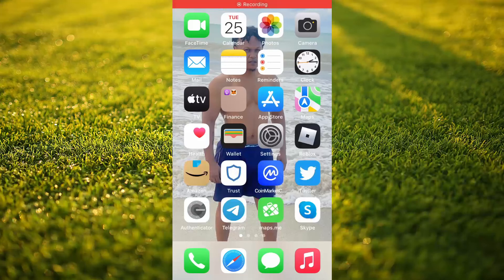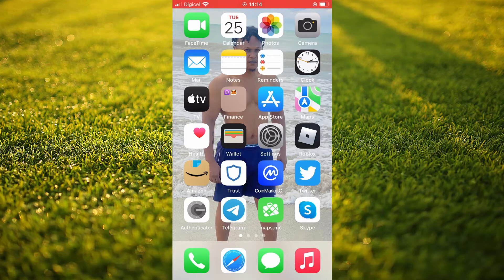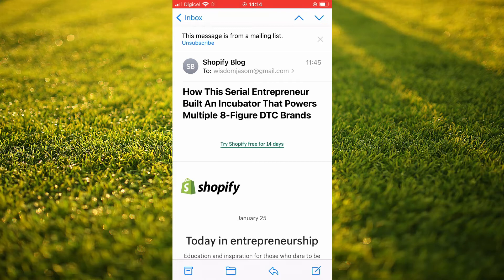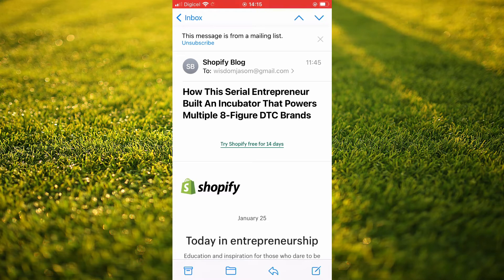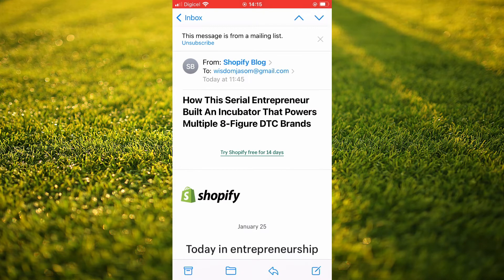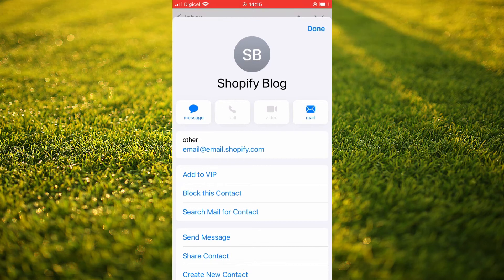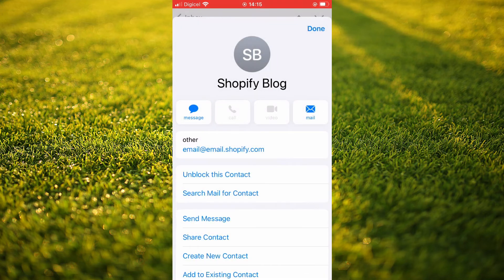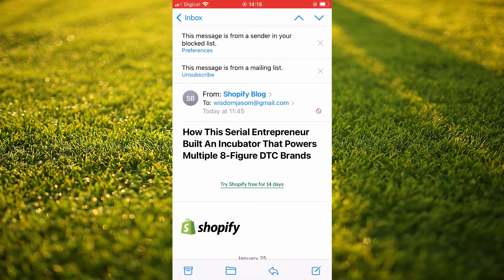how to block emails on gmail on iphone mail app,how to stop receiving emails on gmail on iphone